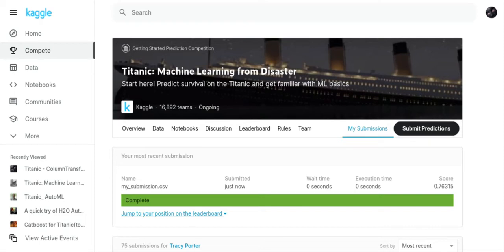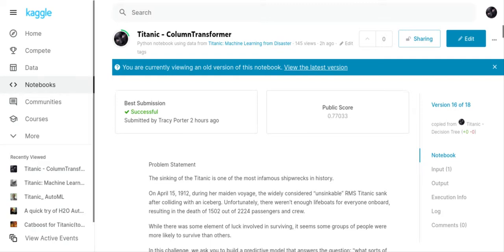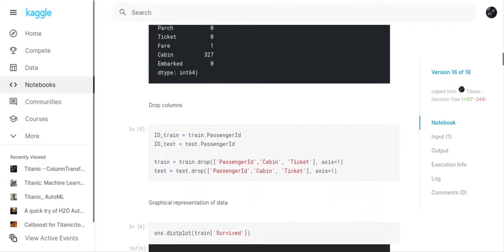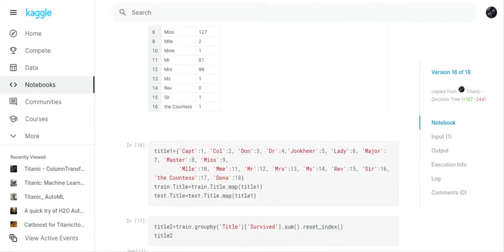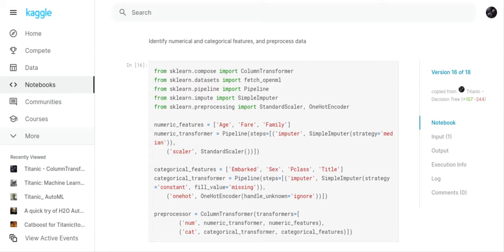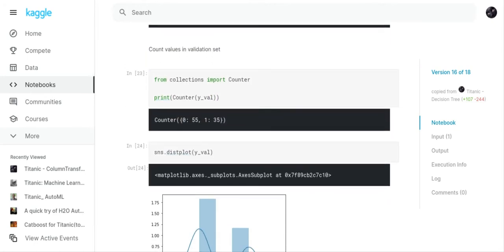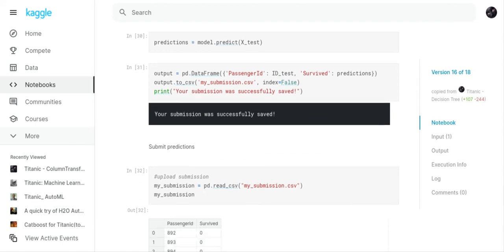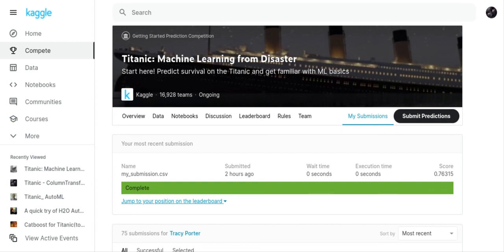Correct use of ColumnTransformer using the Kaggle Titanic competition datasets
link to Kaggle grogram:-